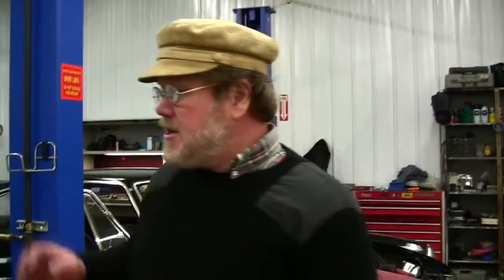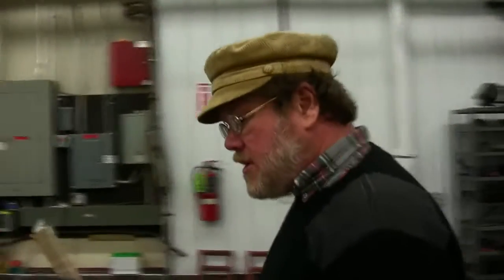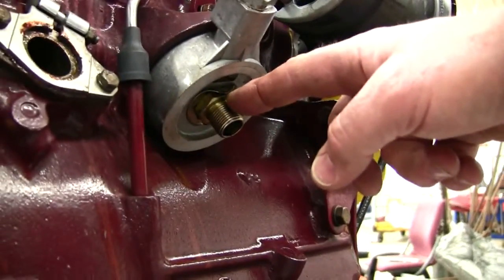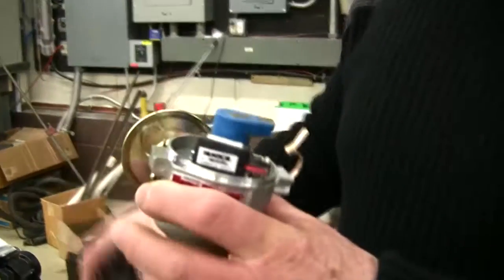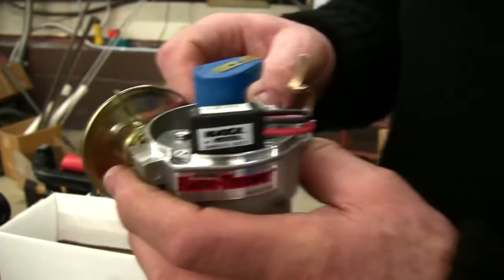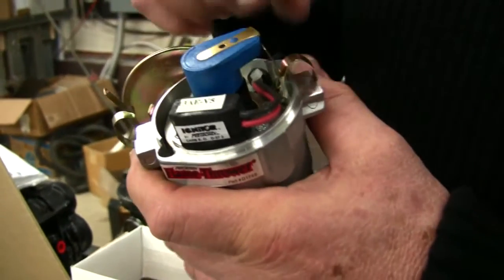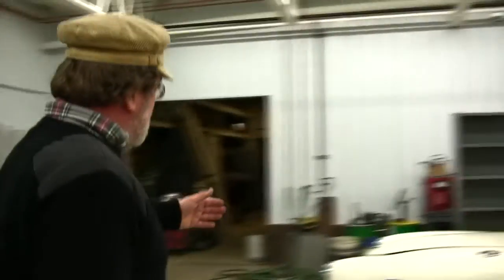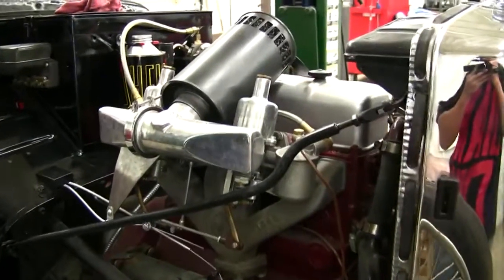145 MG Tech | New Shop Tour - April 19, 2011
John Twist tours University Motors in Michigan